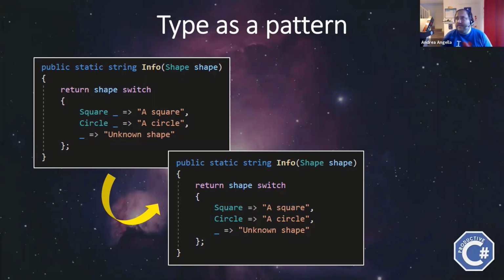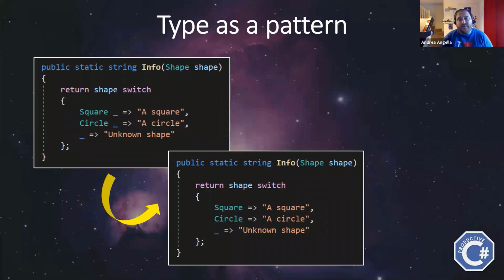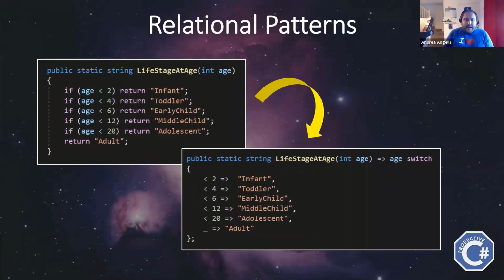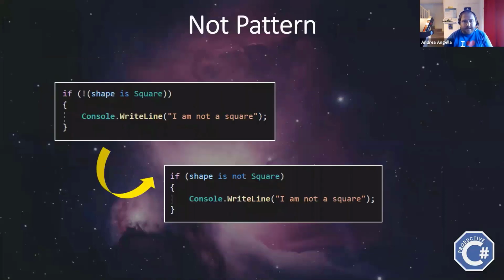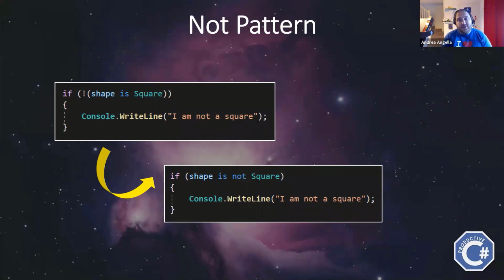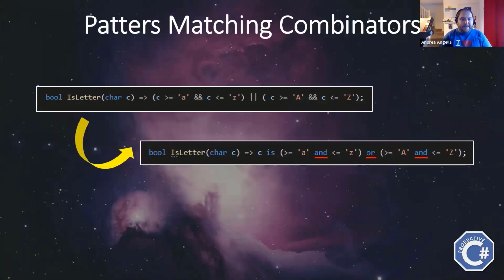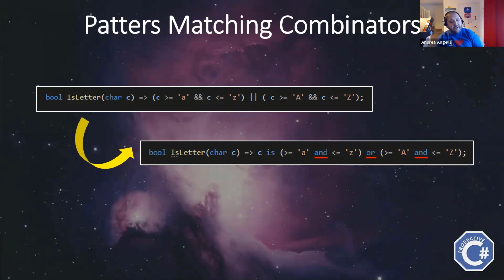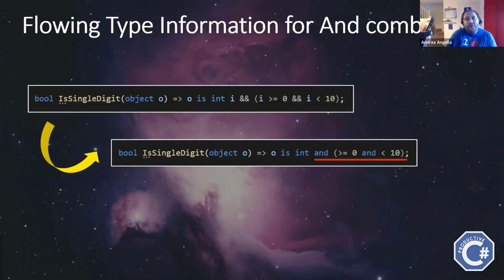Petterns Matchingin Improvements (C# 9)